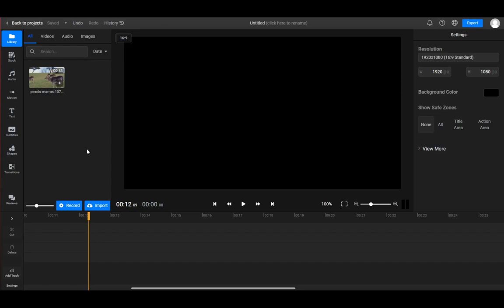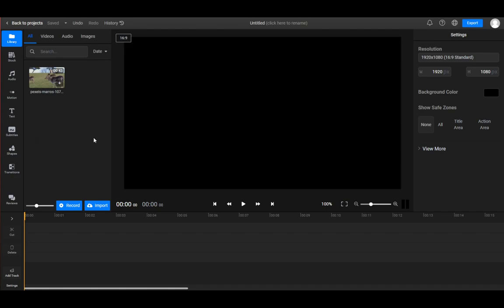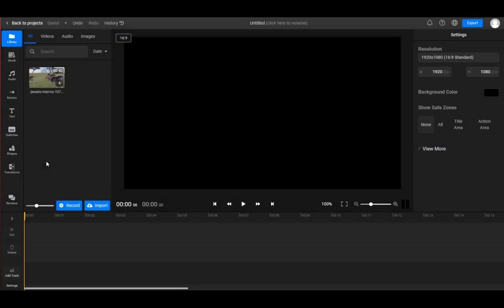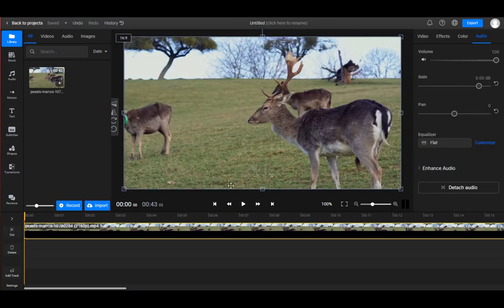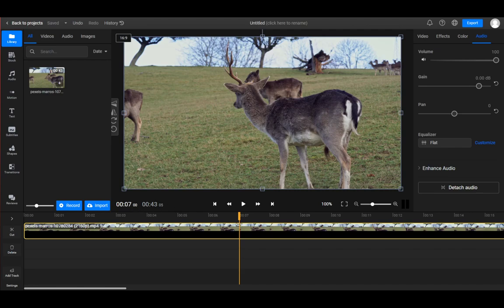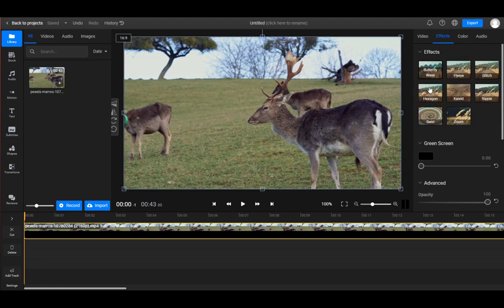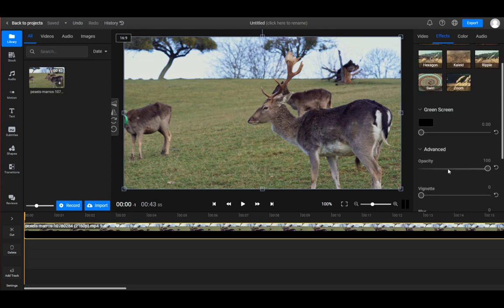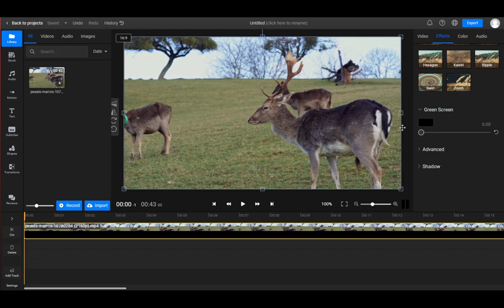How To Green Screen In Flixier Tutorial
Today we talk about green screen in flixier,flixier,flixier tutorial,video editing software,how to use flixier